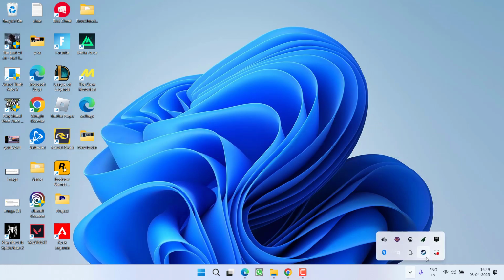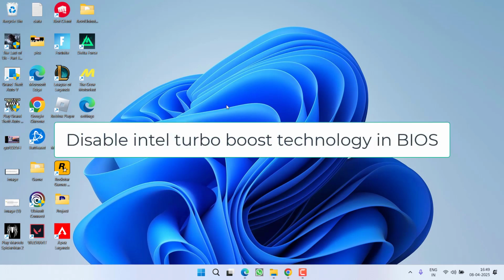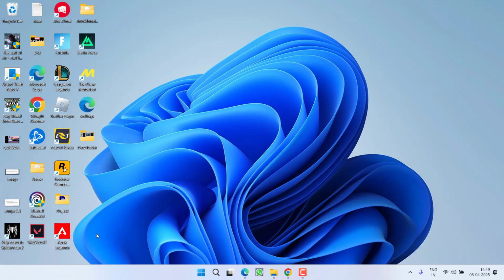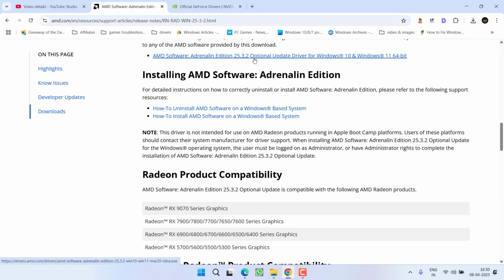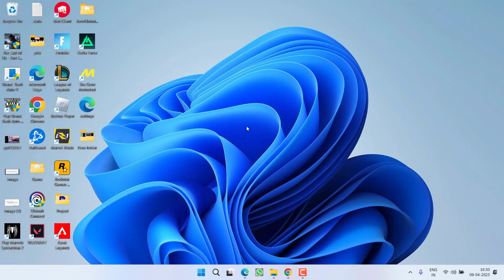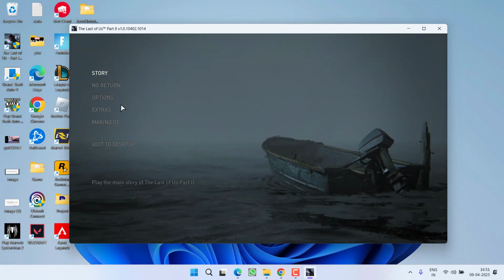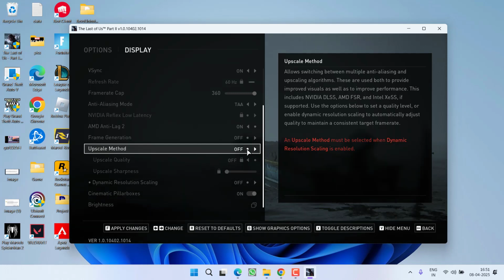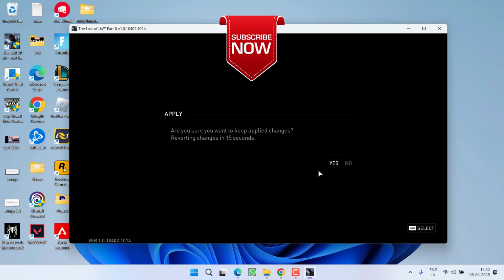The last of us 2 remastered crashing on Steam Fix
While launching The Last of us part 2 remastered users are getting the crashing issues while launching the game on steam
so this video is all about fixing these crashing issues in the game

00:00 Introdution
00:14 Method 1 by turning off AV and disabling intel turbo boost
00:44 Method 2 by updating gpu drivers
01:18 Method 3 by changing in-game settings